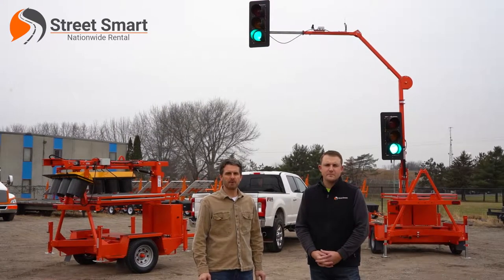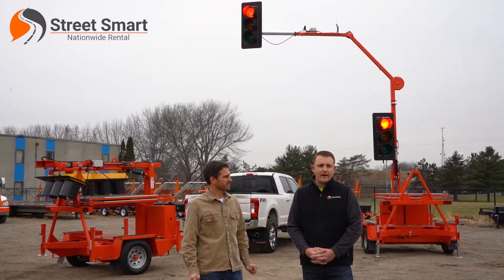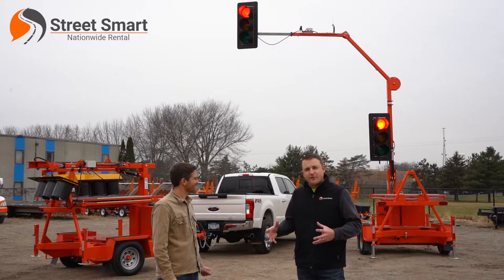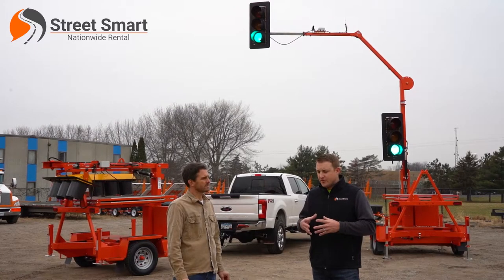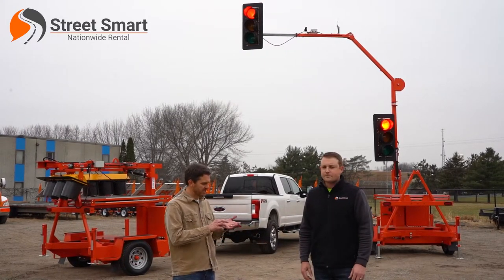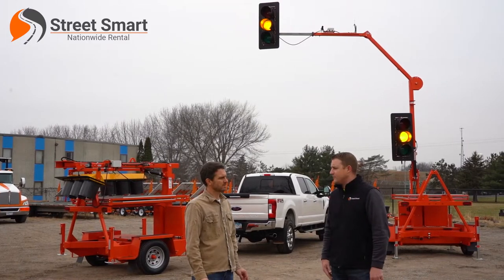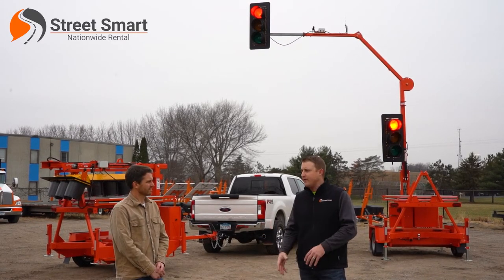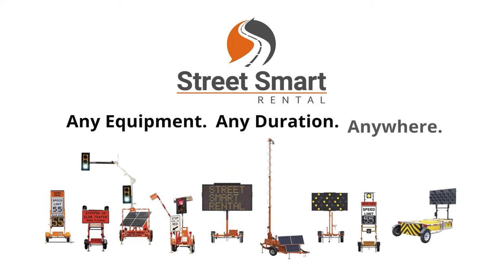Portable Traffic Signal (Product Overview) | How Do Portable Traffic Signals Work? | Rent or Buy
Looking for a cost-effective way to control traffic on a short-term or long-term basis? A portable traffic signal is just what you need:

🗸 Versatility
🗸 Portability -- Tandem towing
🗸 Solar Powered
🗸 Wireless Remote
🗸 Worker & Pedestrian Safety
🗸 Push-button pedestrian crossing
🗸 Video Detection
🗸 Emergency Vehicle Preemption
🗸 Safer Work Zones
🗸 24/7 Support from Street Smart Rental